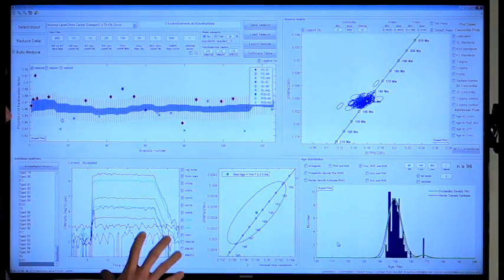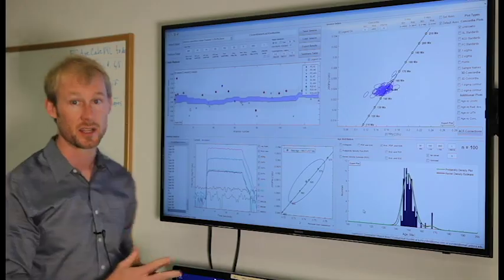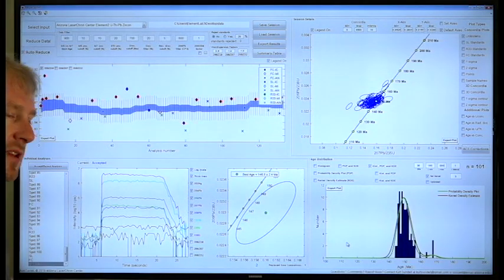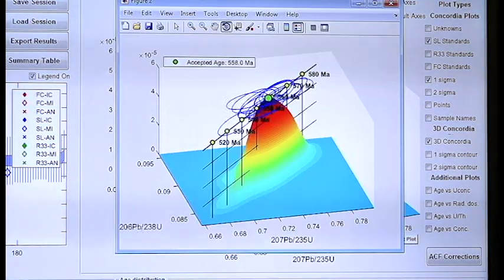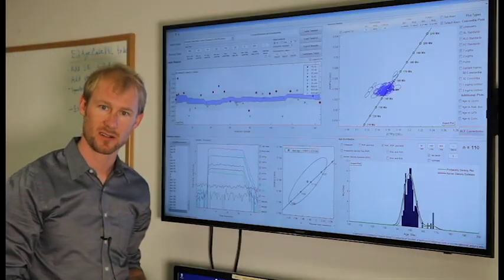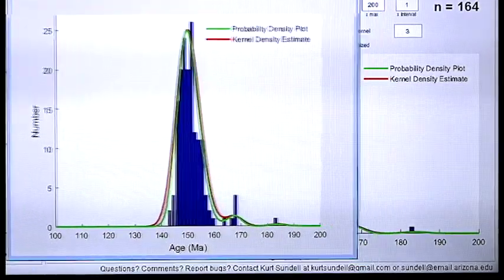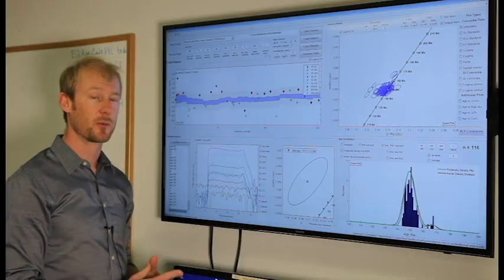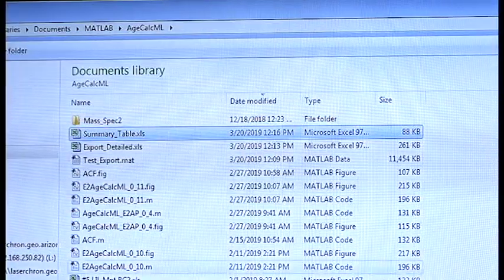AgeCalcML Live Demo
Kurt Sundell explains how the new AgeCalcML U-Pb reduction program works live with the Element LA-ICP-MS.  If you would like to see an extended version of this please see: